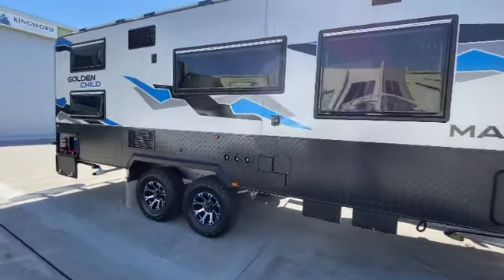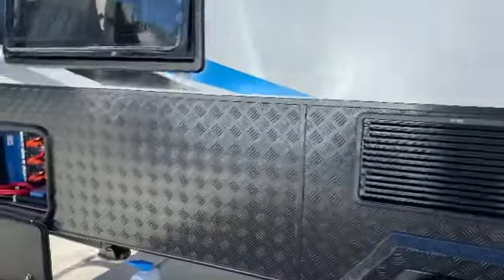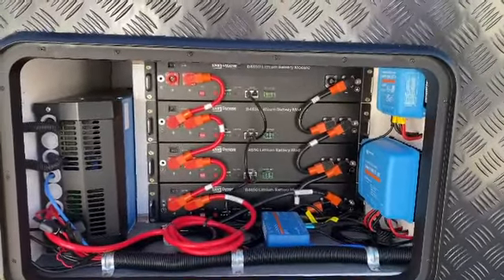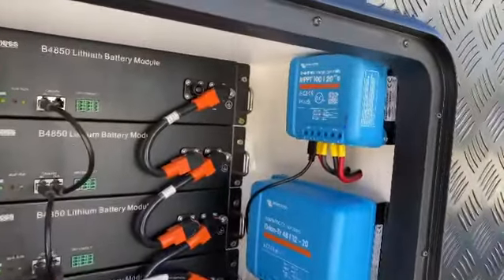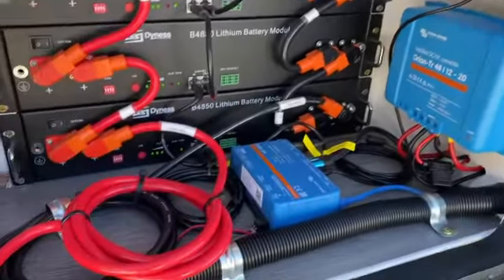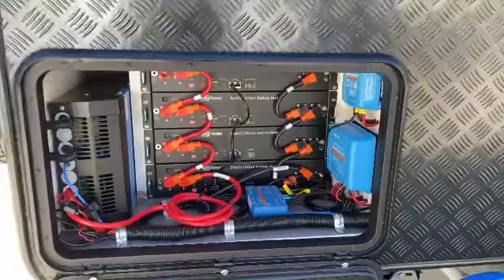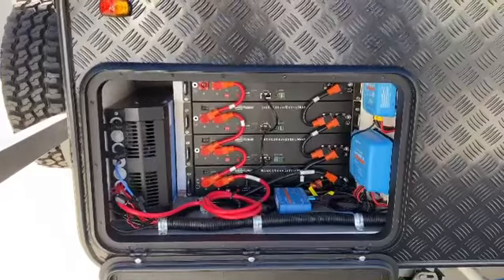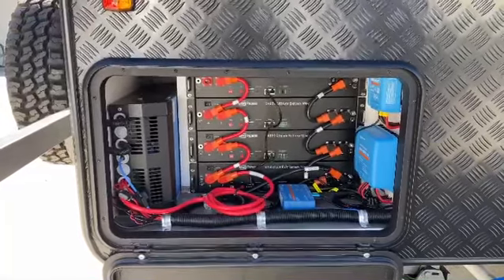Compact 48VDC system in Marvel Caravan